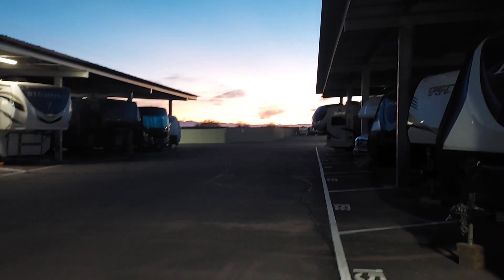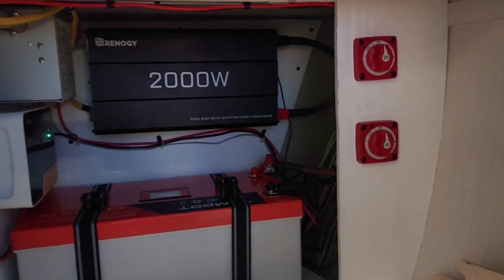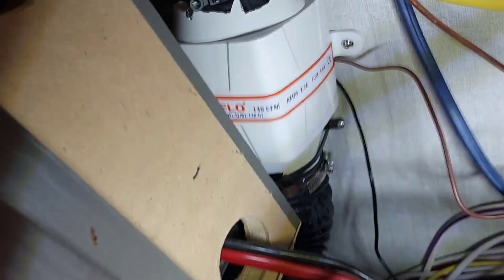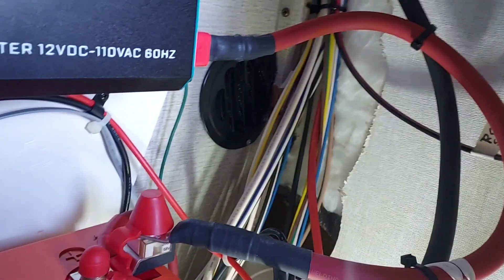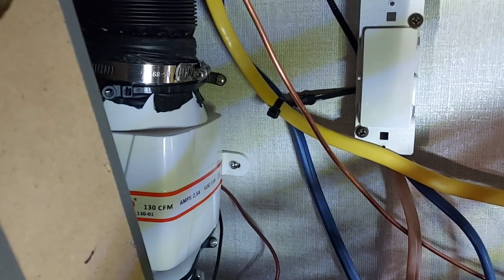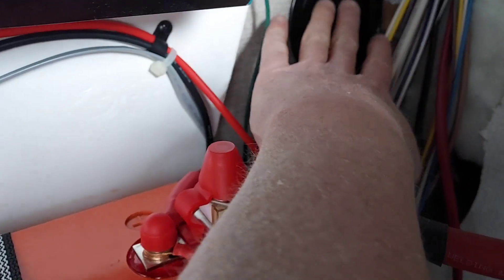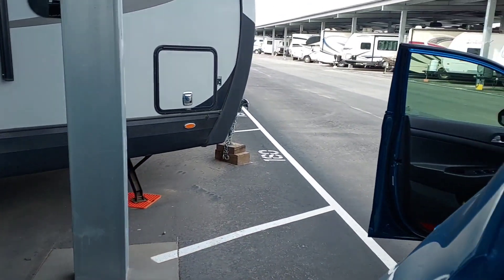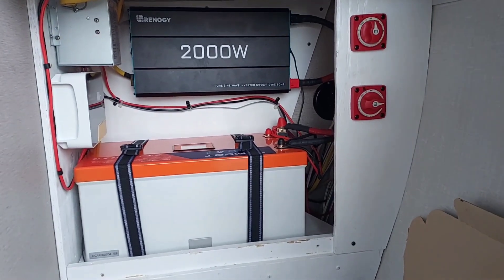Cooling RV lithium battery cabinet, keeping solar controller and inverter cool.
Short video on the way I added vent with inline fan to cool lithium battery.

SEAFLO 3" In-Line Marine Bilge...

3 Inch Stainless Steel Air Vents...

Hon&Guan 3" x 8FT Insulated Duct...

2 Pack 1/4 NPT RV Propane Hose,...

EEEKit 5-pack 30 Amp 12 Volt LED...

MuHize Inline Fuse Holder -...